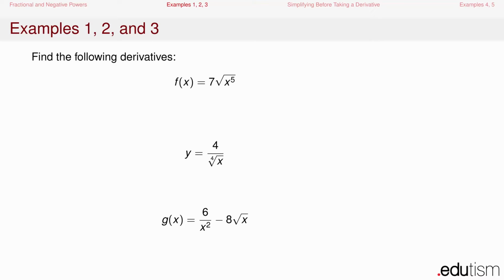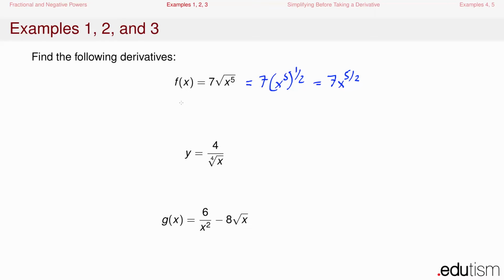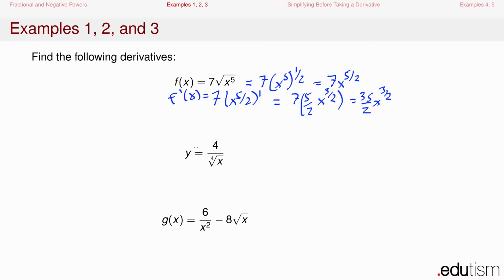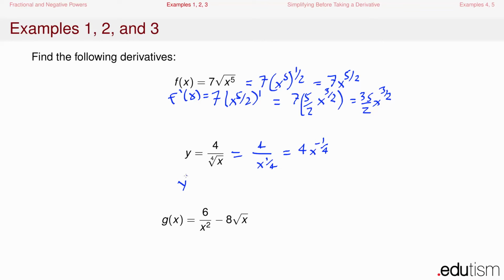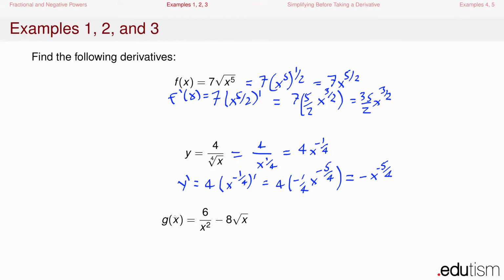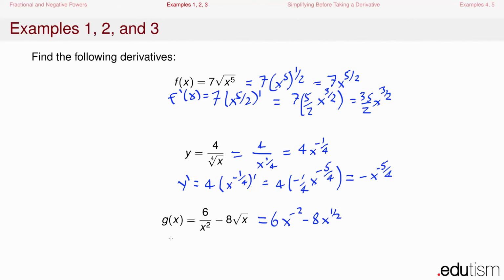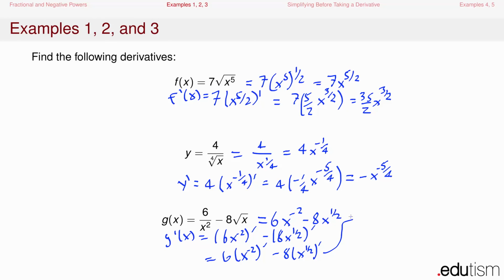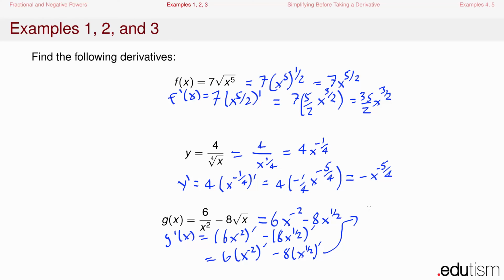Calculus I - Derivatives of Other Power Functions - PREVIEW of Lesson 18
Fractional and negative powers. Simplifying before taking a derivative. we have lesson notes, exercises, solutions, practice midterms, review video and MP3.